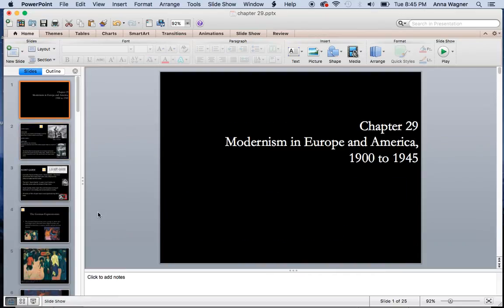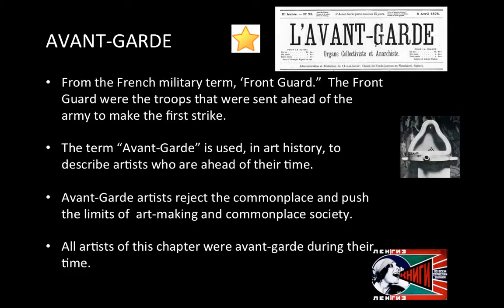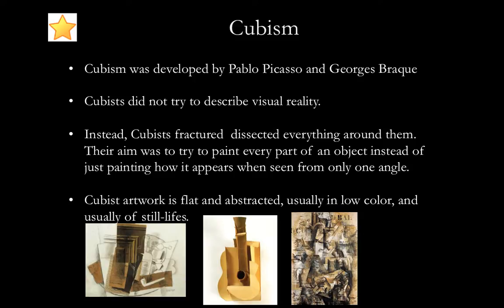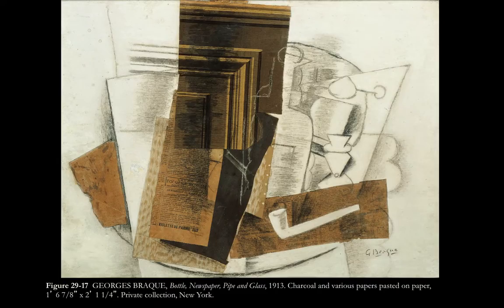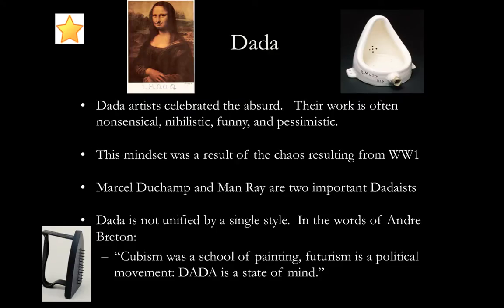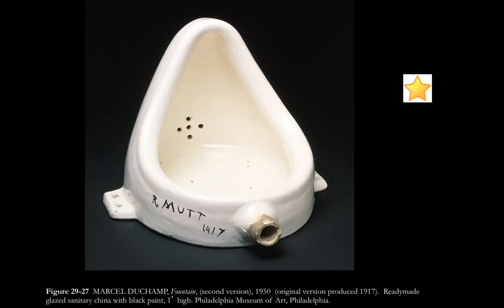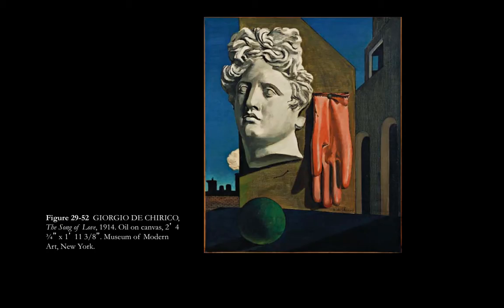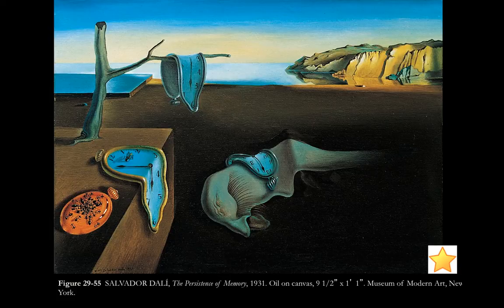Expressionism, Cubism, Dada, Surrealism